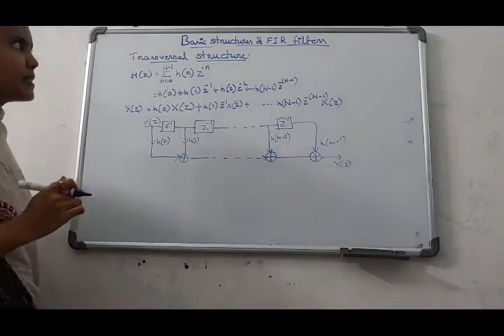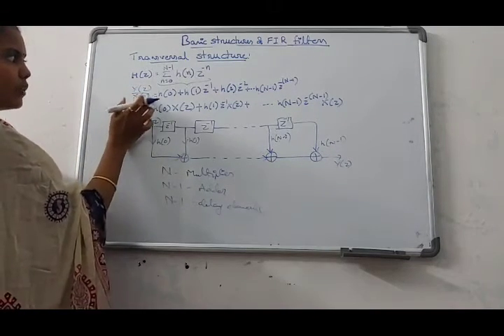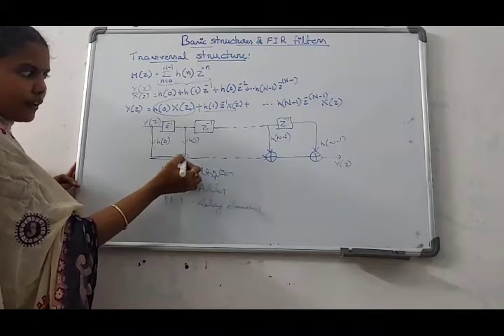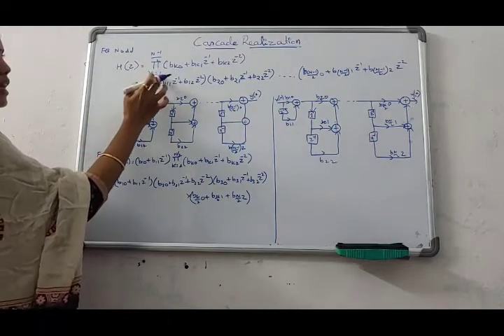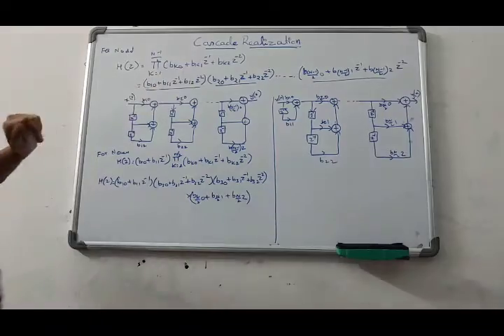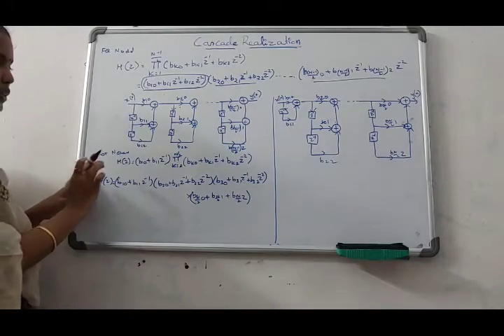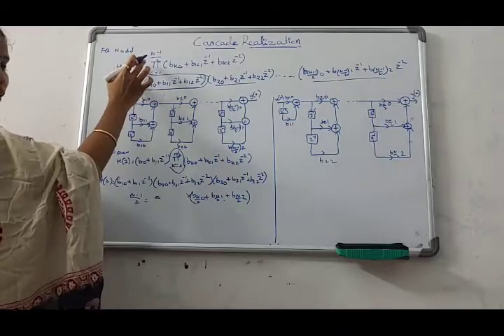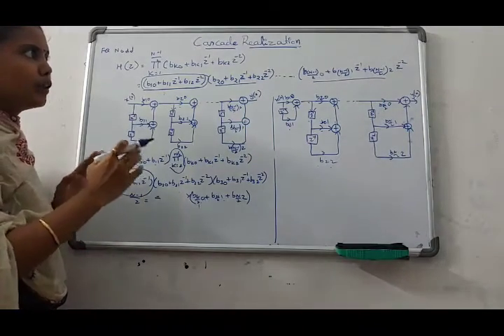Basic structures of FIR Filter